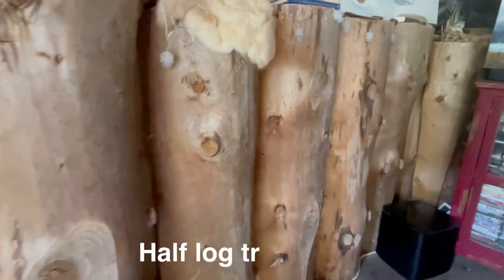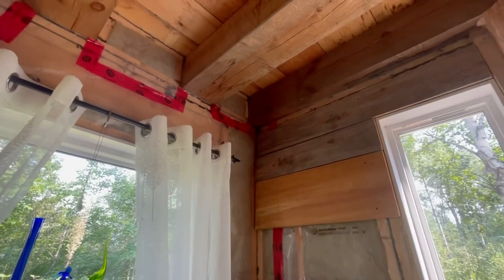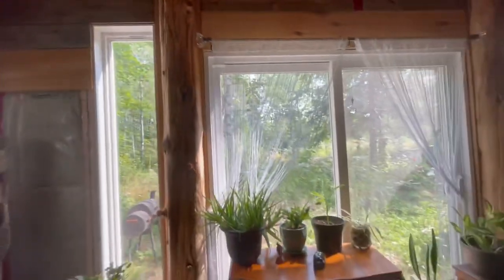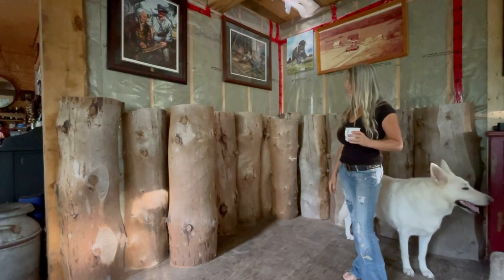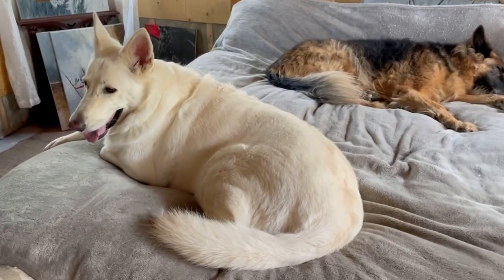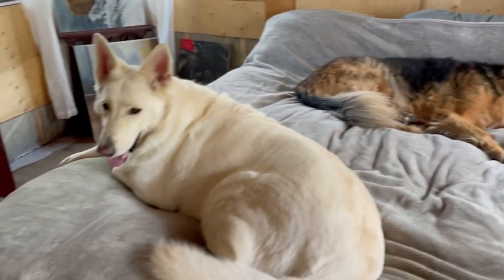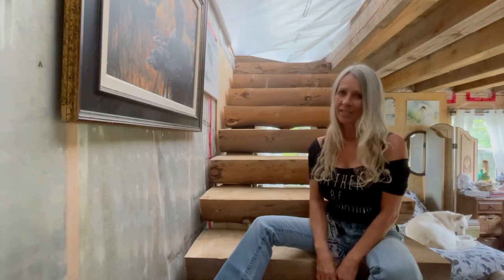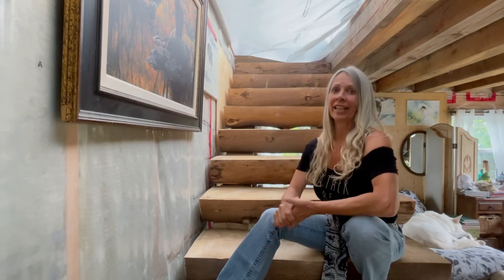Staircase 2 Heaven/Building Half Log Staircase in my Off Grid Cabin!/-EP 33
Finally got my staircase built! Still needs work, some sanding and staining. Plus I need to build it a suitable railing. I am so very happy with the result. Richard (my carpenter) did an amazing job!!

I will need to finish placing the vapour barrier and acoustic sealant on walls. Install floor and then I will be able to bring my furniture upstairs. This will be a winter project when I get my layoff. I’m very excited to start.

This was just a mini cabin tour, I will do a full view cabin tour in the near future.

Take care my friends and thank you so very much for all your support!

Lisette

Mailing Address:
One Woman’s Wilderness
c/o Lisette
Nöelville, Ontario
P0M-2N0